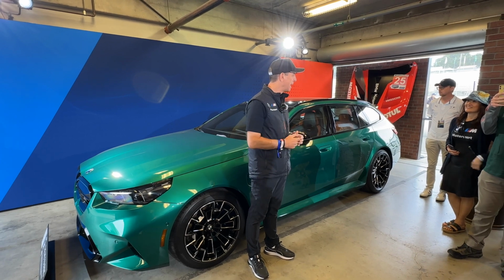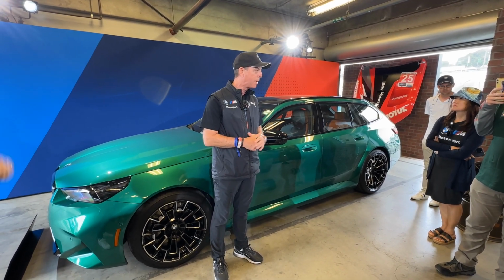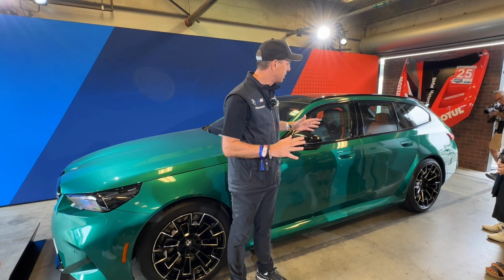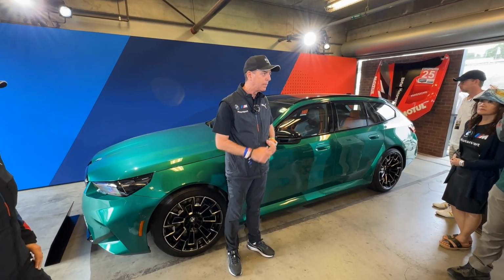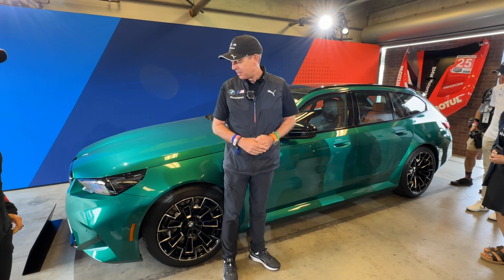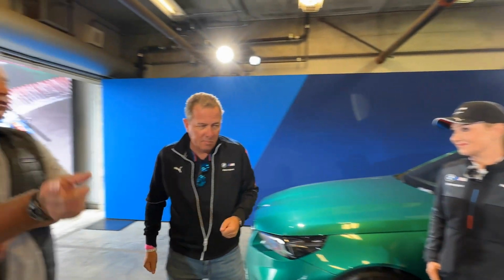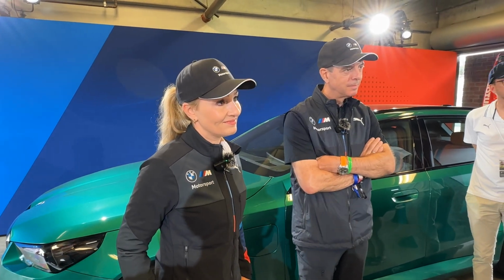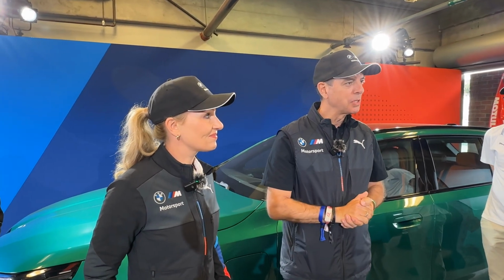M5 Touring Intro with Frank van Meel | 4K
BMW CCA members had a special treat at the Rolex Monterey Motorsport Reunion at Laguna Seca. Members got to have an introduction to the newly unveiled M5 Touring with BMW M CEO Frank van Meel! Also helping out was Sylvia Neubauer (Vice President of Customer, Brand, and Sales at BMW M).

Unfortunately, we did not get to take a seat in the touring (sedan video coming soon). A note on the battery size: ~24kWh of gross capacity with ~14kWh net (usable).

We did ask about European Delivery (off camera) and the pair did say they'd bring that up with their colleagues at BMW NA.